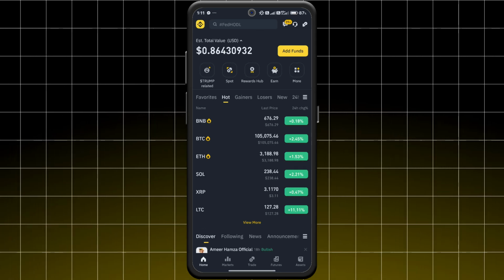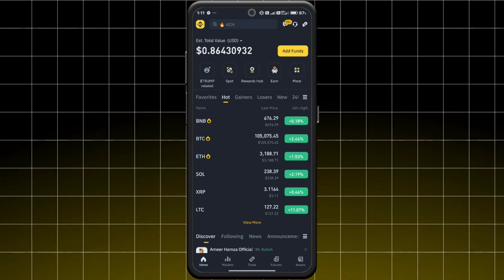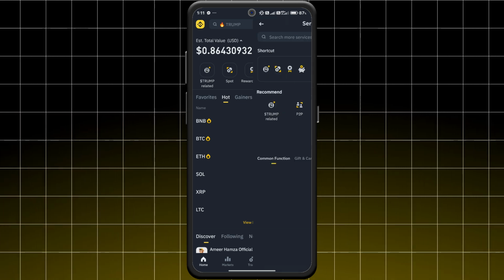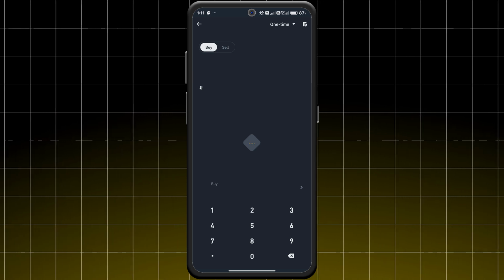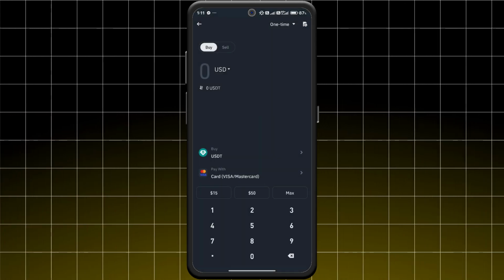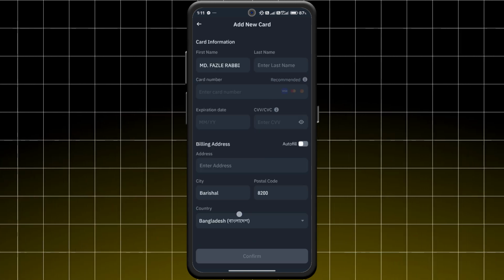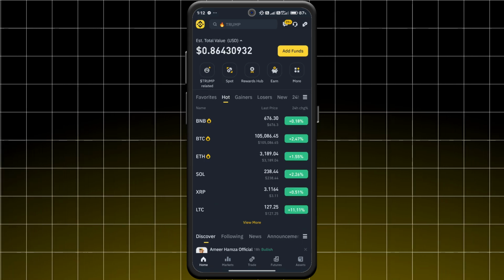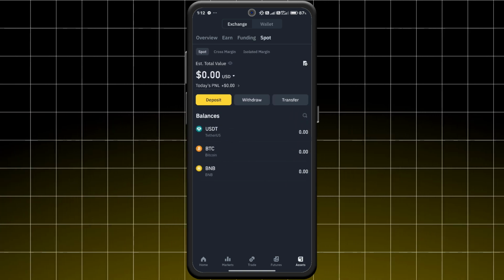How To Buy Tether in Binance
In this video, we’ll walk you through a simple and easy-to-follow process of buying Tether (USDT) on Binance. Whether you're a beginner or an experienced trader, this tutorial will guide you step-by-step to make sure you can buy USDT with confidence.

🔑 Key Topics Covered:

What is Tether (USDT)?
How to create a Binance account and complete verification
How to deposit funds into your Binance account
Step-by-step instructions on buying Tether (USDT) using different payment methods
Tips for secure transactions and managing your crypto wallet
By the end of this video, you’ll have all the knowledge you need to purchase Tether (USDT) and begin your cryptocurrency journey on Binance!